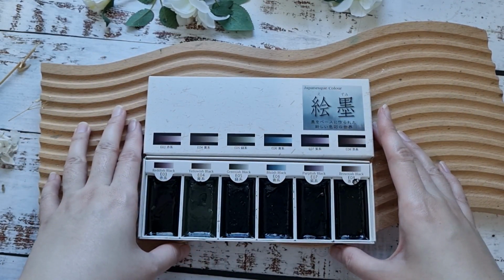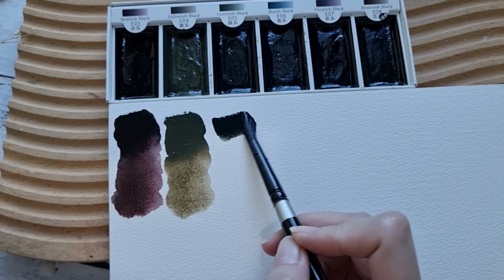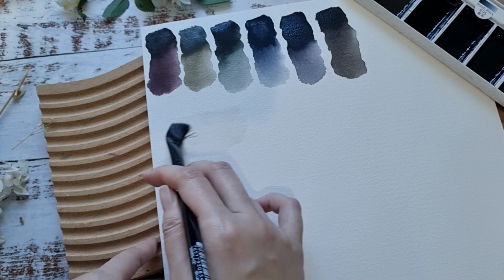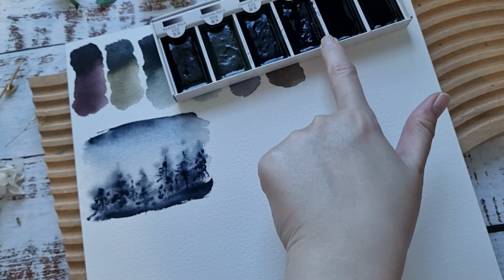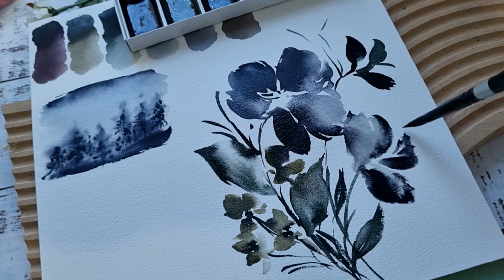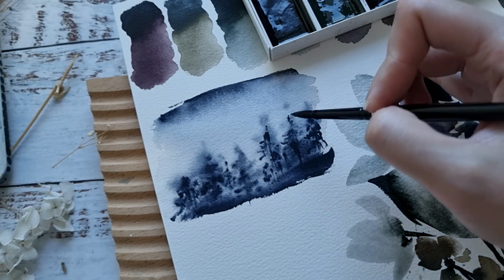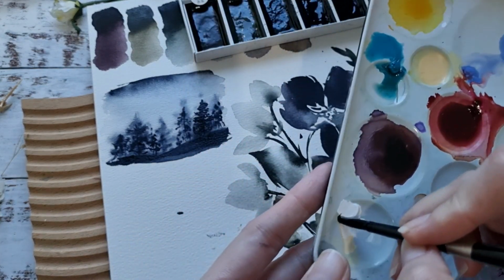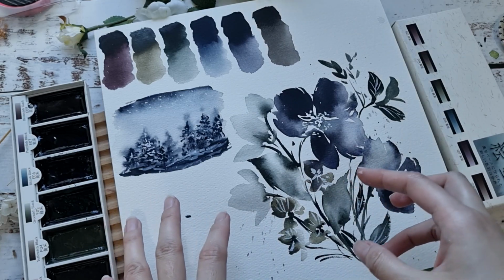What is this black watercolor? Boku Undo Review and Swatches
For more in-depth watercolor classes, you can sign up on Skillshare to watch my classes for free

Materials

🔹️FILMING EQUIPMENT🔹️
Canvas Lamp

Sony ZV1

Rode Mic

🔹️ART MATERIALS🔹️
Flower Theory Book

Baohong Paper

Silver Brush Black Velvet 6